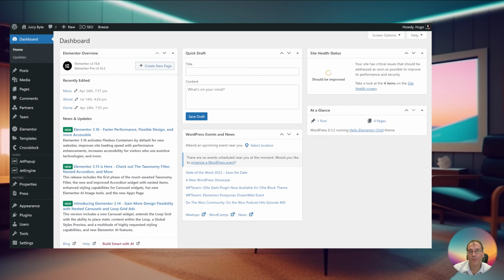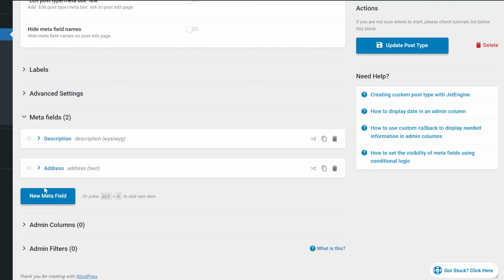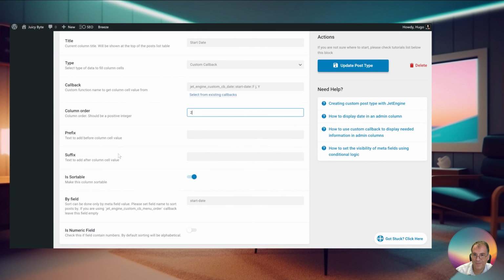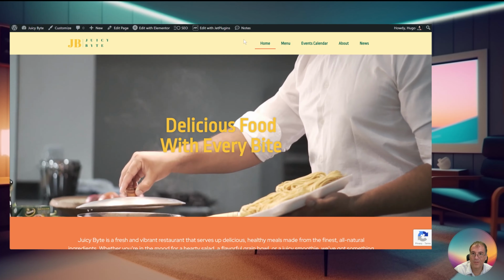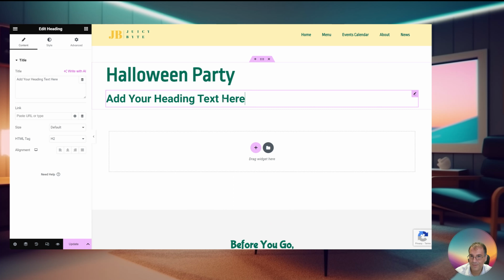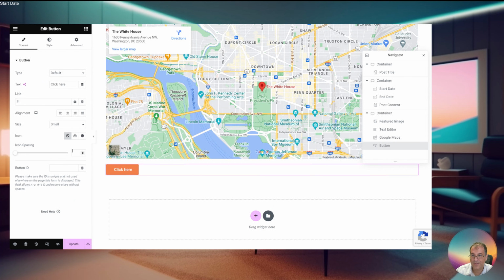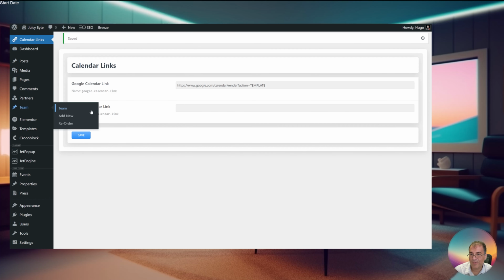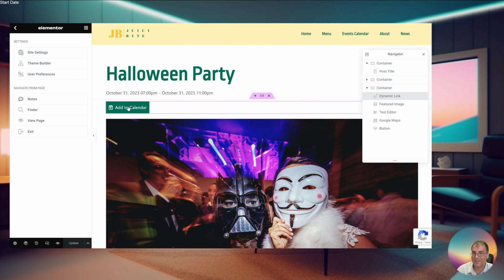How to Create Dynamic Calendar With Elementor and WordPress [Complete Guide]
Welcome to this step-by-step tutorial on setting up a dynamic calendar for your WordPress site using Elementor and JetEngine from Crocoblock.

▶️In this video, we'll walk you through:
Setting up the prerequisites for Elementor and WordPress.
Choosing the right plugins for calendar functionality.
Designing a user-friendly calendar layout with Elementor.
Integrating events and important dates dynamically.
Tips and tricks to customize and make the most out of your calendar.

2. Crocoblock JetEngine

Format Style for Dates
Ymd\THis

👉 CHAPTERS
00:00 - Intro
00:18 - Basic Requirements
01:12 - Setup the Page and Menu
04:00 - Create Event Calendar Post Types
09:38 - Setup Sorting on the Backend
15:39 - Create Post Type Design
19:37 - Errors and How to Deal With Them
21:54 - Create the Calendar View
26:33 - Setup the Event Detail Page
38:17 - Add to Calendar Feature
50:30 - Outro